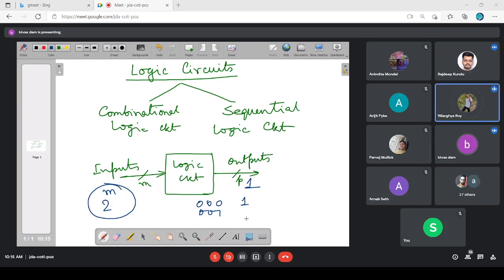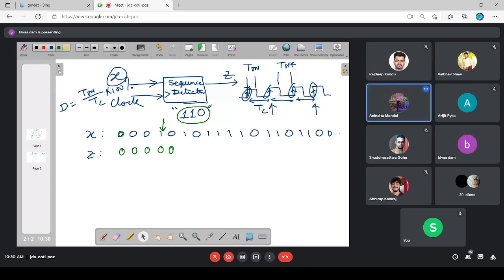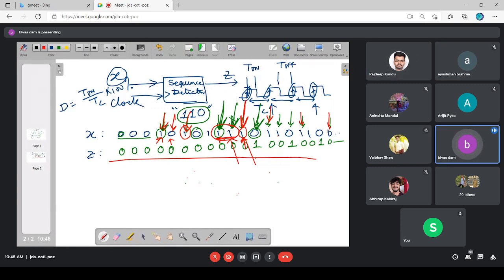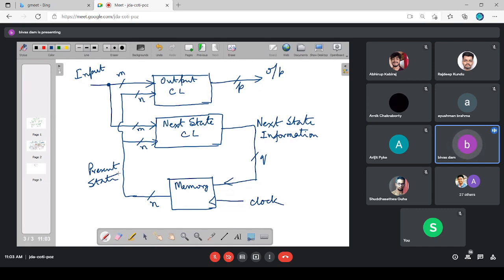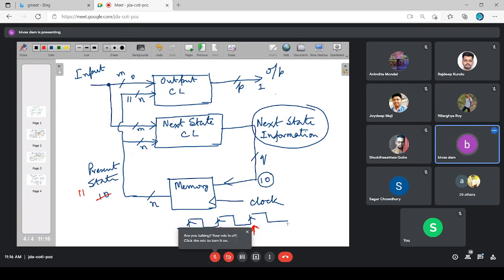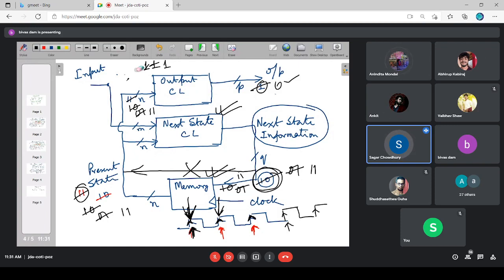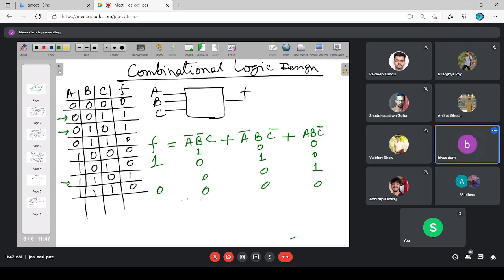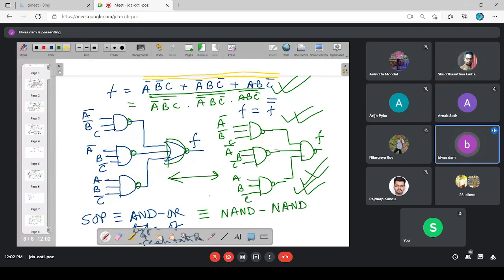2021 09 10 Digital Electronics